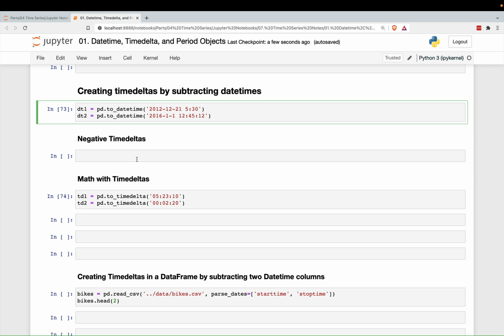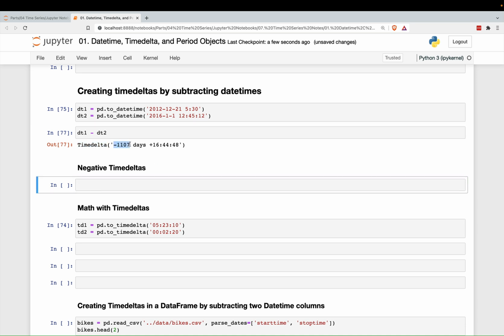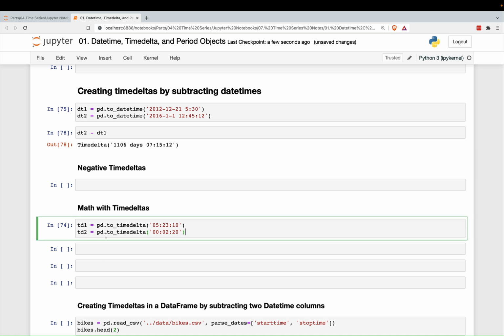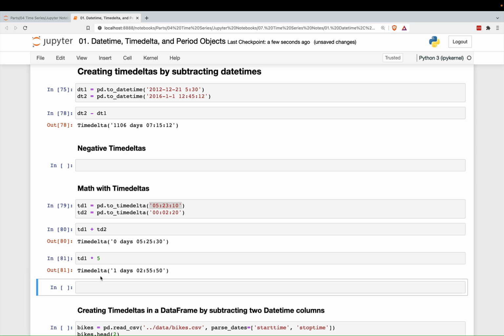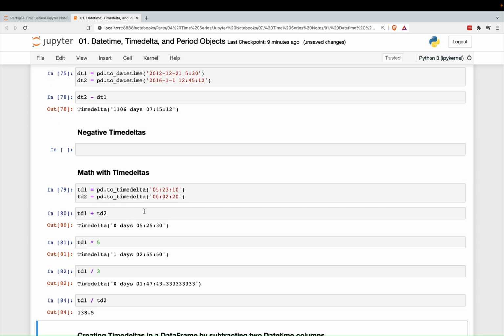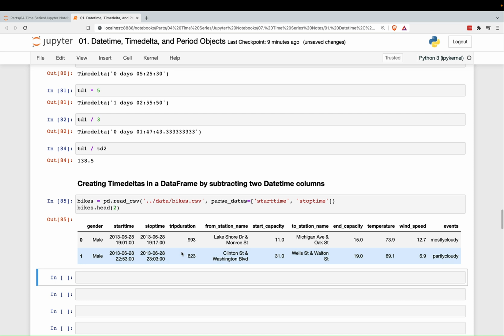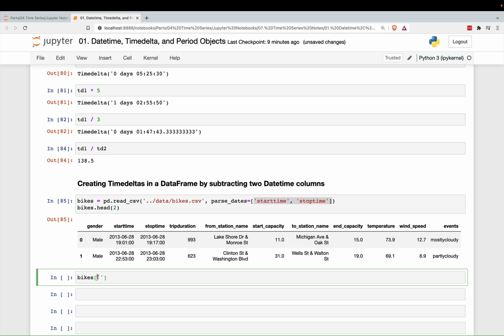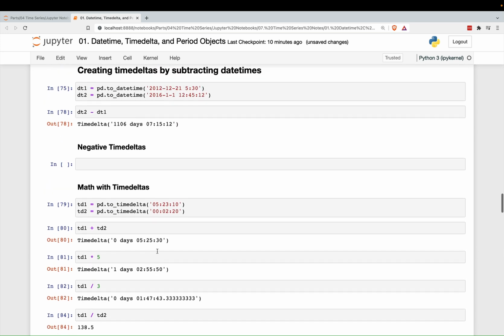08 Creating Timedeltas by Subtracting Datetimes